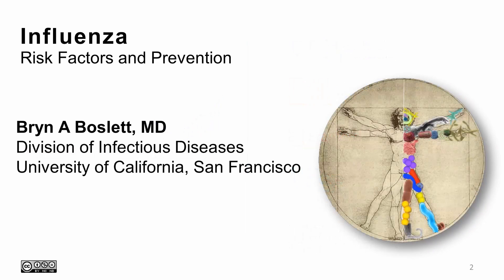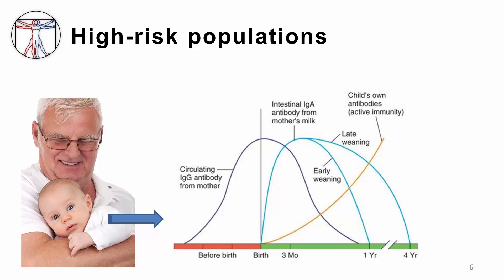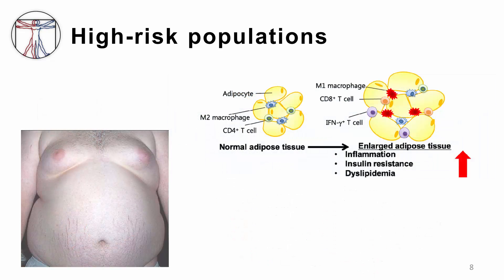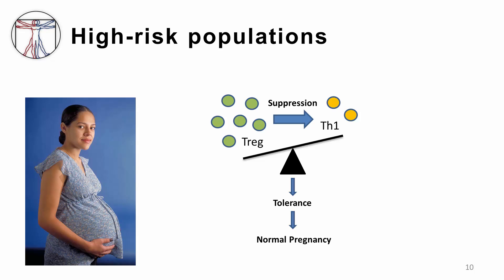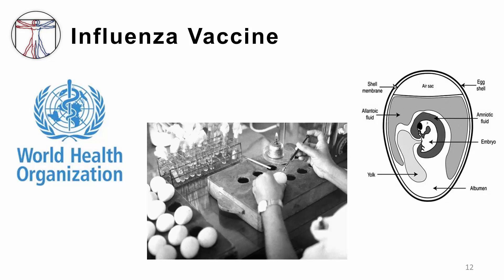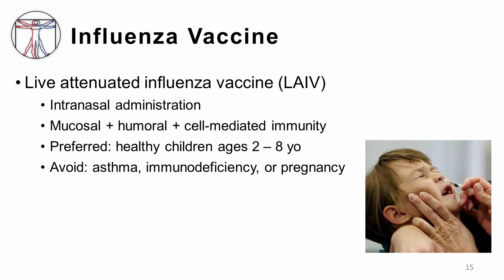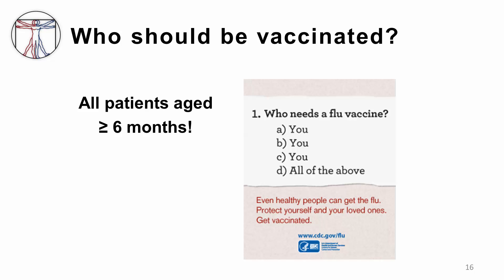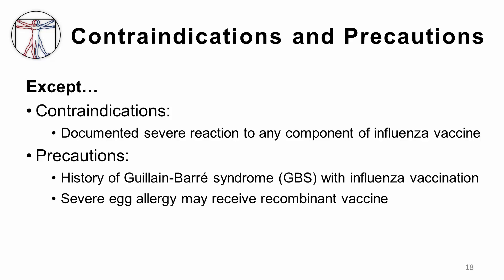Influenza: Risk Factors and Prevention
4. Influenza  Risk Factors and Prevention